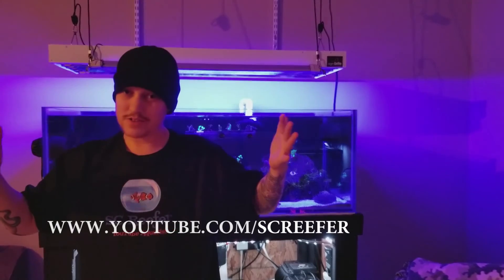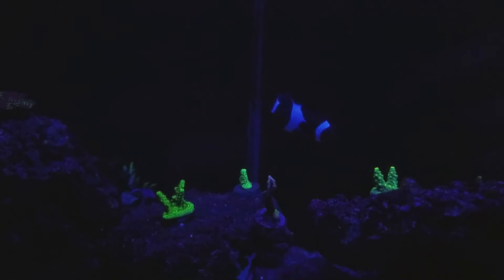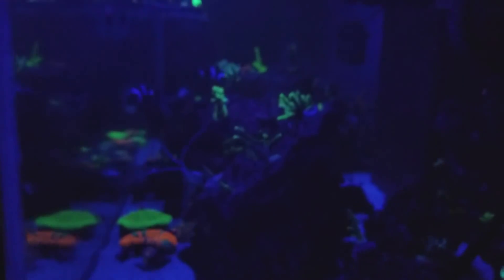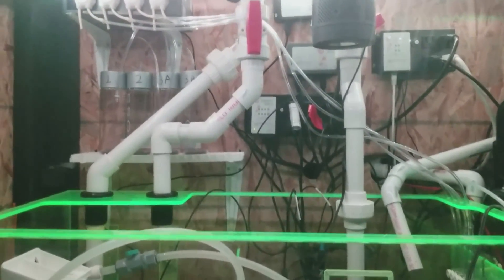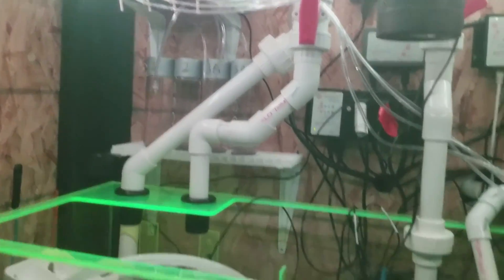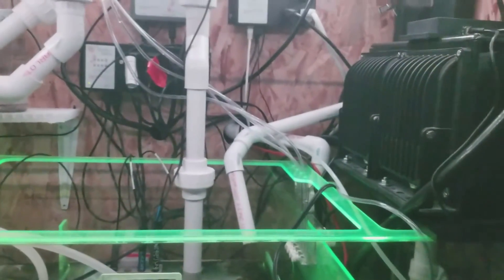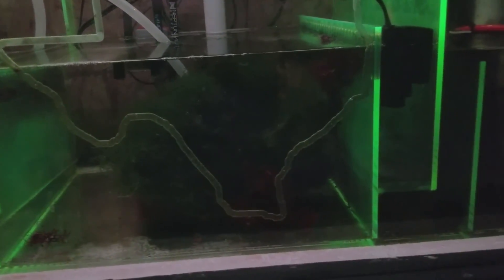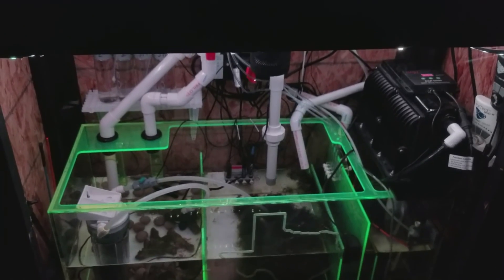85 Galon Triton SPS Dominant Reef - Two Month Update!!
In this video I take you around the tank and check out some corals under the led, talk about Triton and how the tank is doing at the 2 month mark. Even though this tank was setup 2 months ago, most of the inhabitants are well over 1 year old. I just recently upgraded to this 85 gallon tank

Jebao DCP 5000 Pump

1" Bulkhead Straier Screen

T5 Light

Orange Glasses

Kessil H380

ReefBrite LED

Flipper Magnet

Reef Roids

Nori Magnet

Python Water Changer

Bubble Magus Skimmer

Aqueon Circulation Pump

Fish Feeder

Hanna Alkalinity checker

Music
All songs in this video are properly licensed through BeatPick.com.